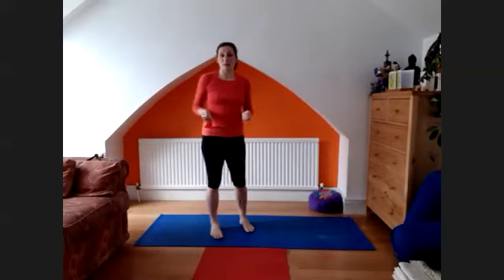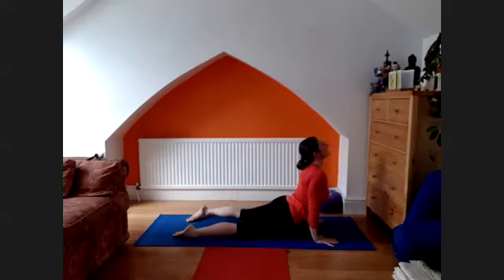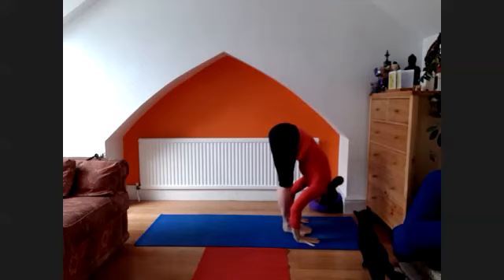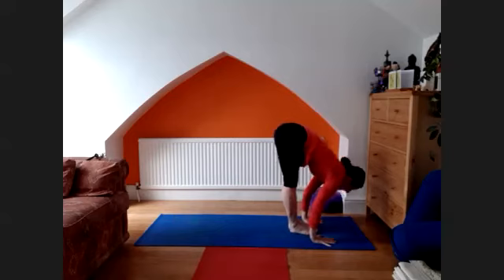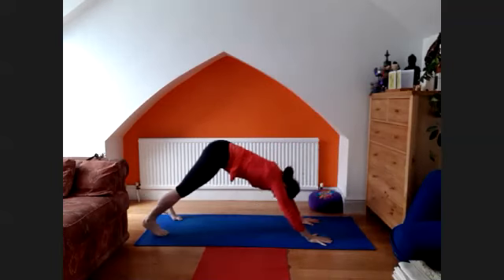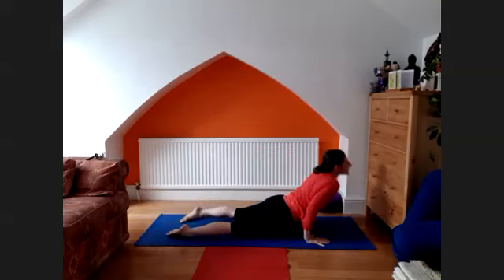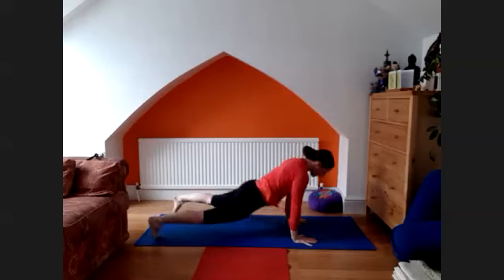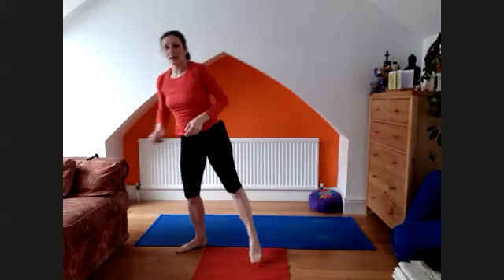Sun Salutation B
Here is the seventh of our free videos - todays video is a talk through and demonstration of the ashtanga sun salutation B with the traditional Sanskrit count.

There are many modifications you can make this asana cluster - the key thing is that it feels comfortable and that your breathing is easy.  If you have any questions, please ask me.

This YouTube channel has been set up for those unable to pay for classes - it's Yoga at the Reach. Any donations we get will be distributed amongst the teachers that contribute videos.

There will be more videos added as I get used to the technology!

Namaste,
Nicola Harpin